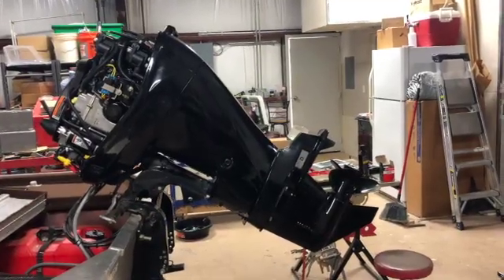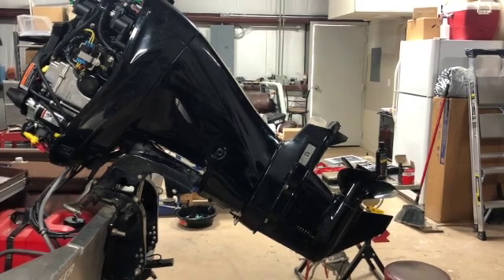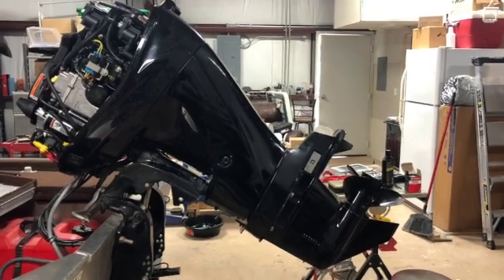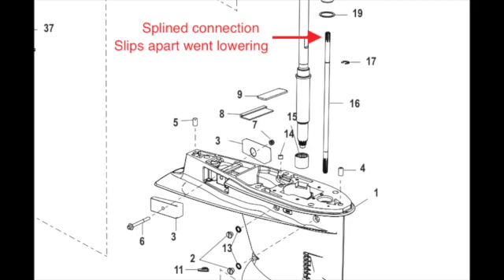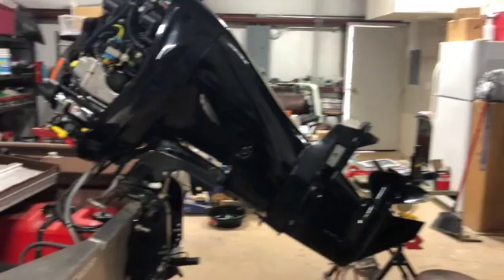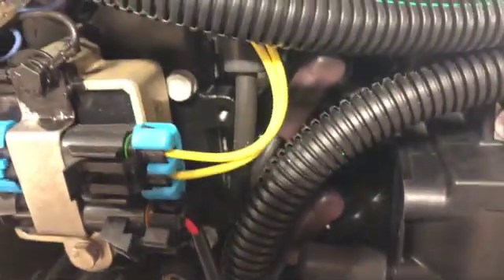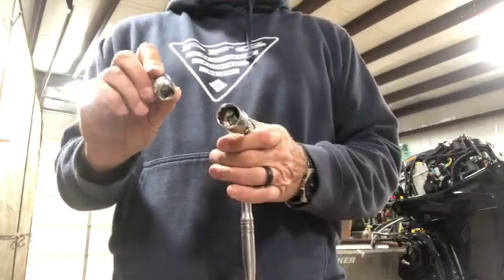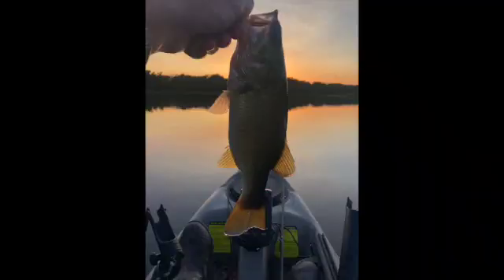Mercury 3 year maintenance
This video is about Mercury 3 maintenance and lower unit removal on a 40HP ELPT 4 stroke EFI outboard engine, includes spark plug replacement.